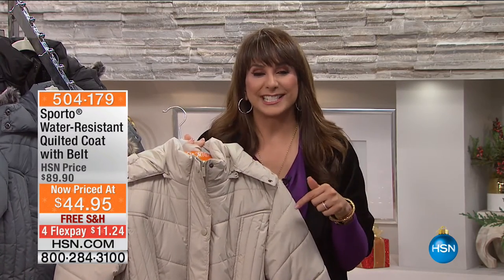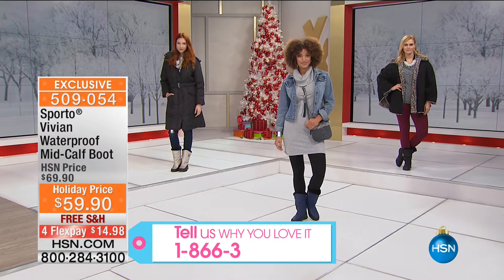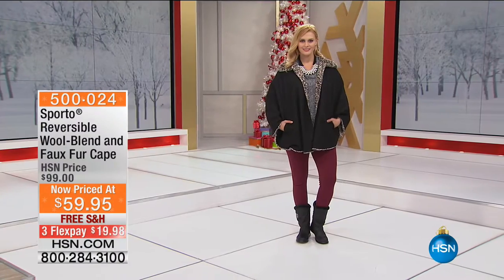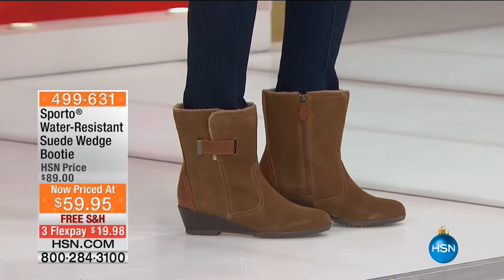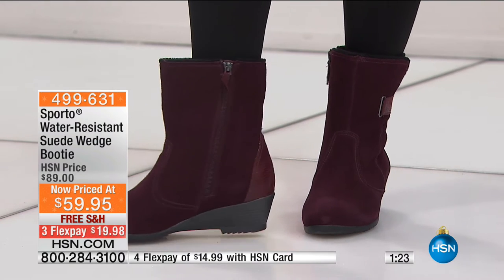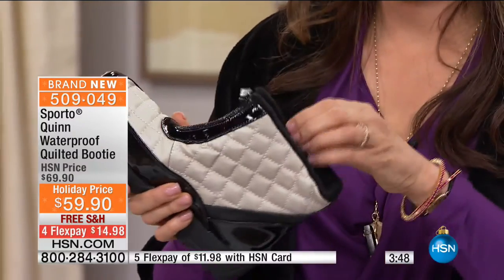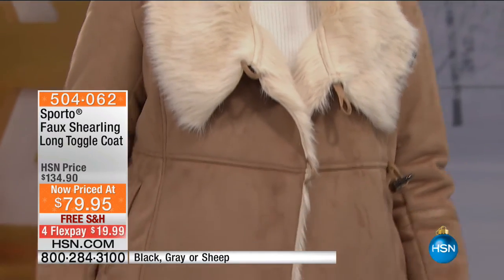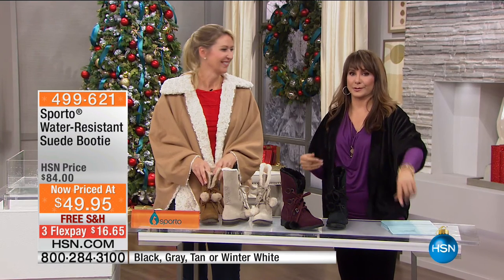HSN | Sporto Boots 12.15.2016 - 12 PM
All weather water-resistant footwear